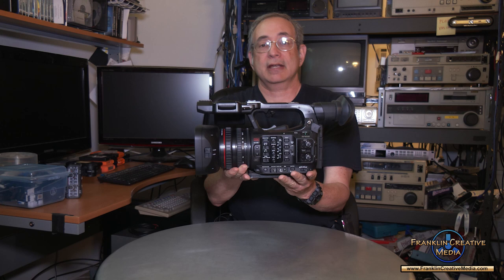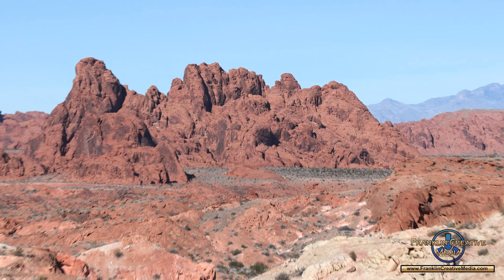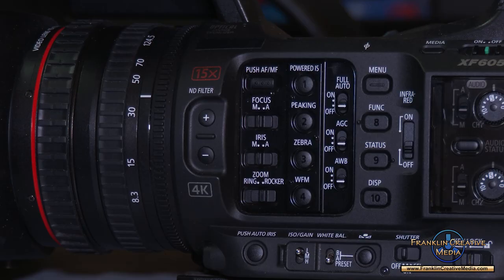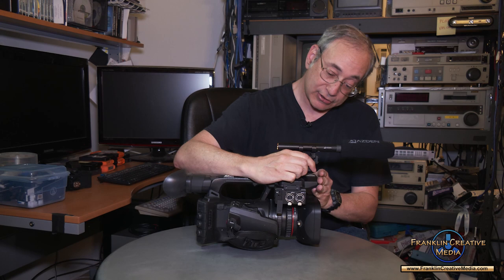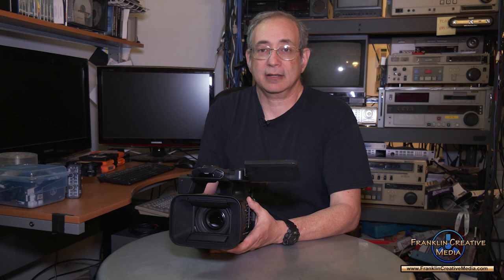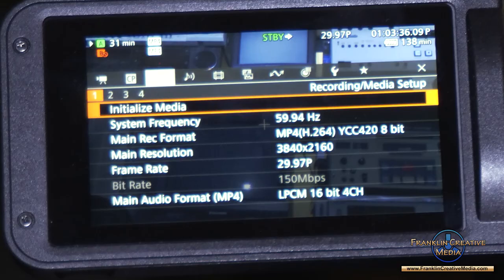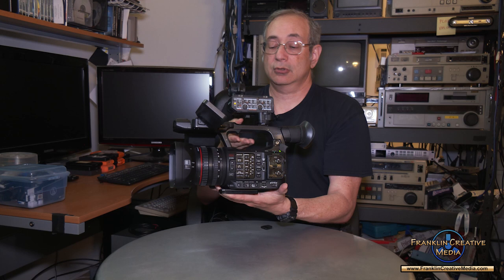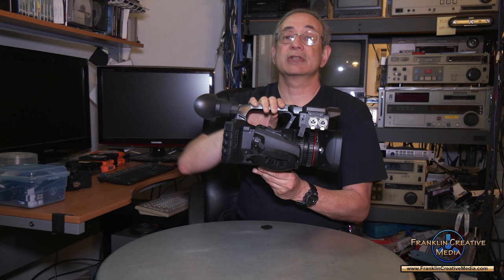Marc Franklin Reviews the Canon XF605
Marc Franklin of Streaming Media Producer Magazine reviews the Canon XF605 professional Camcorder. The XF605 was used on "normal" corporate and business shoots, as well as out in the wilderness of Arizona, Utah, and Nevada.